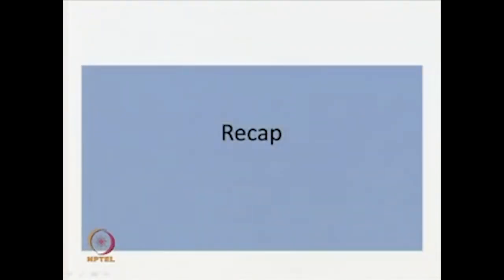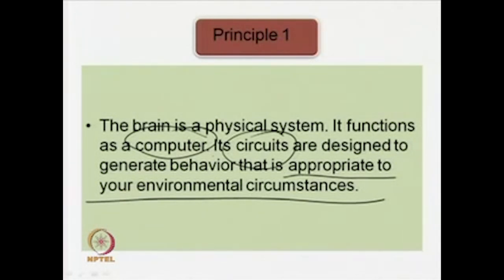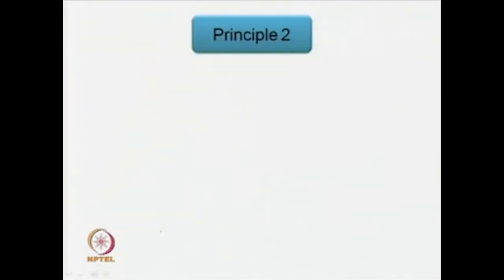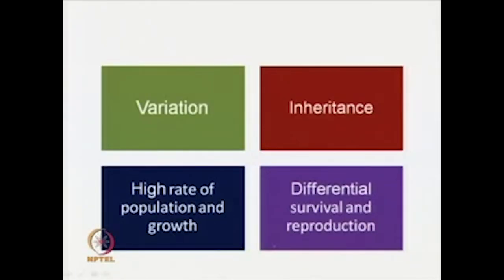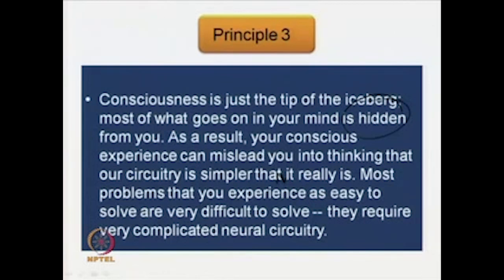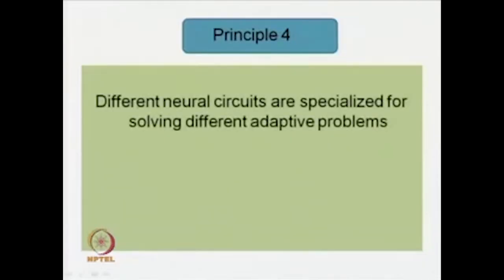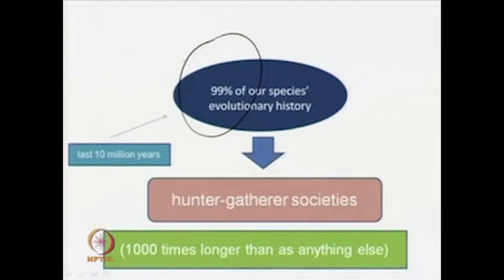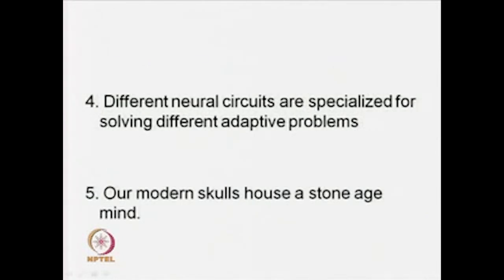Evolutionary Psychology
Course Name: Cultural Studies
Subject: Performing Arts
Target User: UG/PG